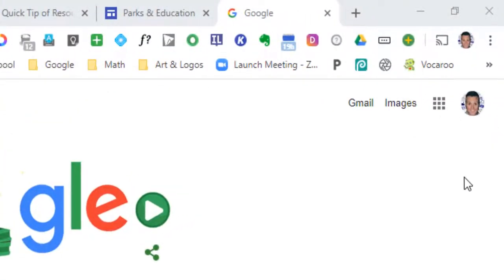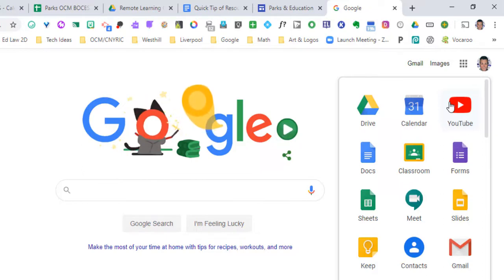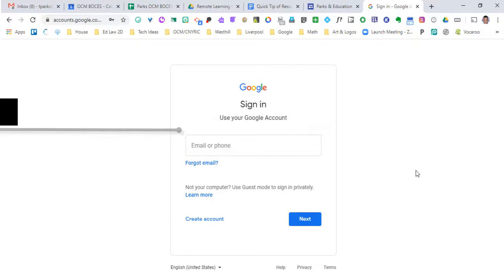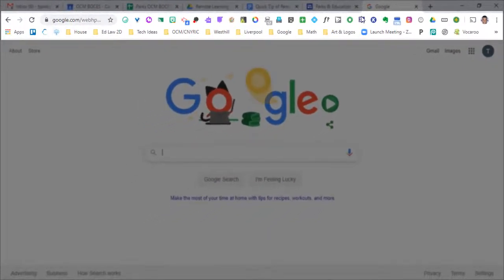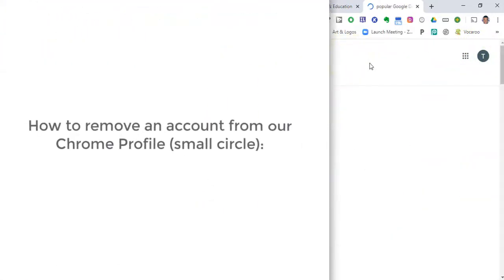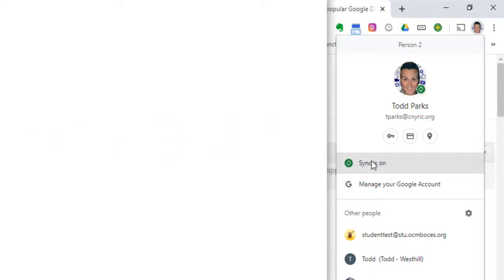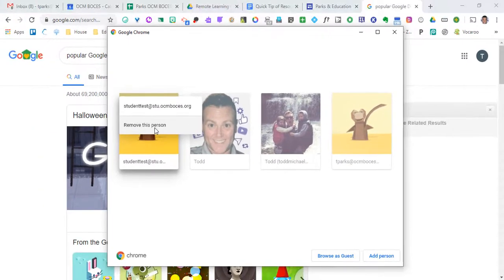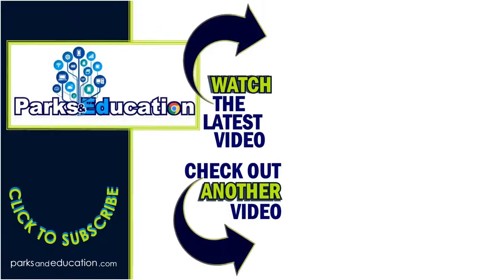Google Chrome Browser Login - Chrome Profile vs Google Account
Have you ever asked yourself "Why are there two circles in Chrome?" "What do they do?"
The detailed answer is here and we will uncover this mystery together!
Learn about:
-each name given to each circle
-the function of each circle
-how to switch between accounts in each circle
-how to remove accounts that you've linked to